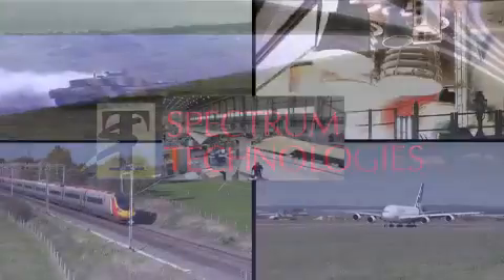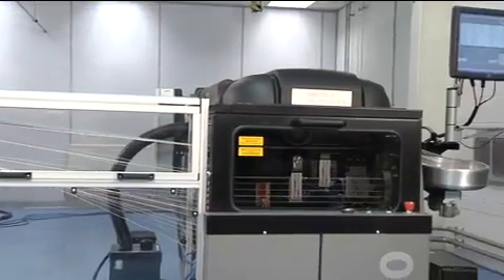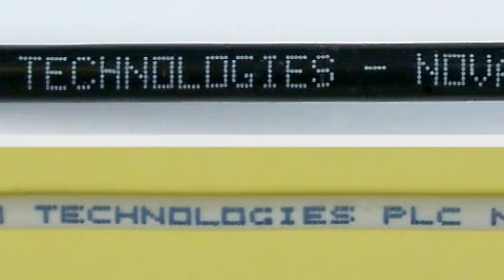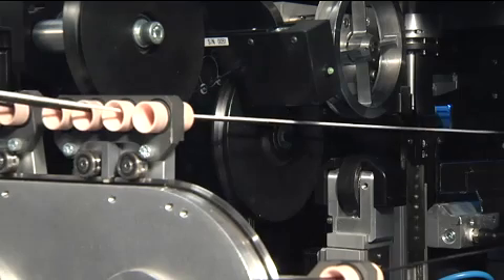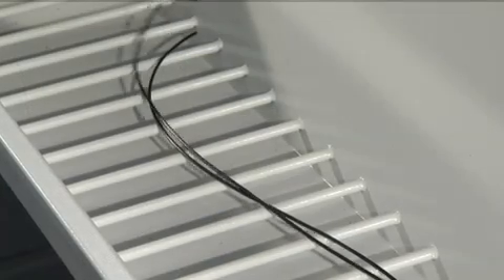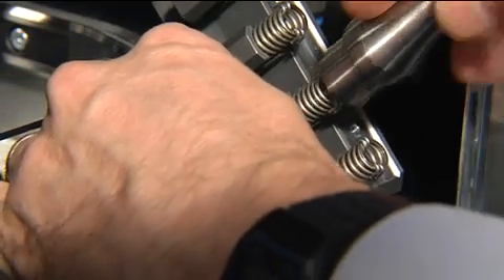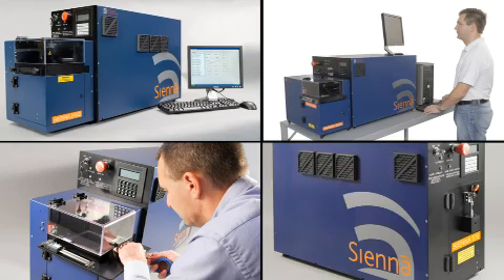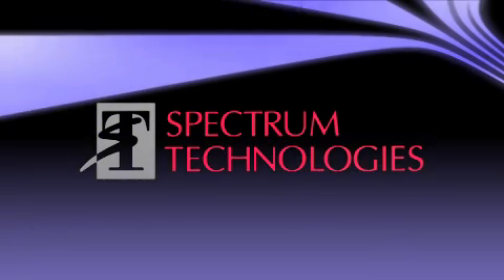NovaJet - High speed ink-jet wire marking system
NovaJet is an innovative, high speed ink-jet wire processing system.  Black or white pigmented ink systems are available, combined with UV cure for enhanced
permanence on wire insulations.  NovaJet is fully NovaJet is fully pre-qualified to
Sikorsky standard SS7333.